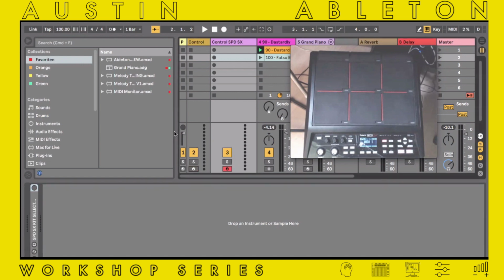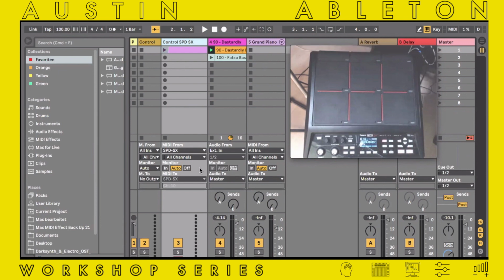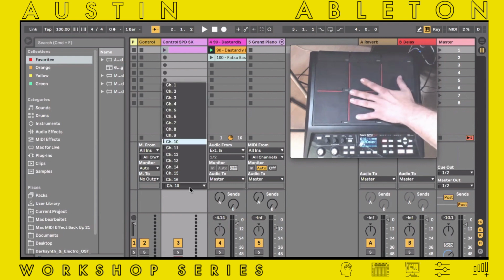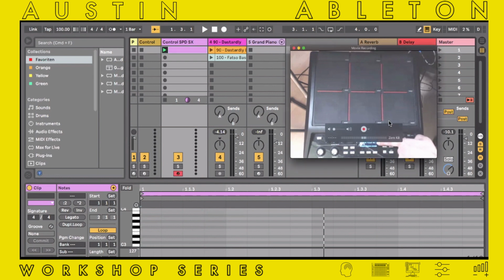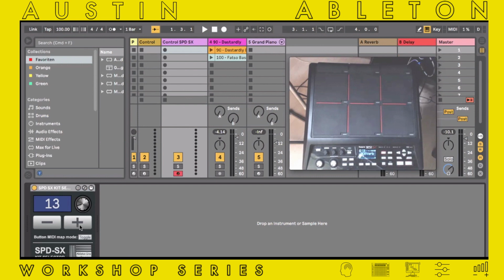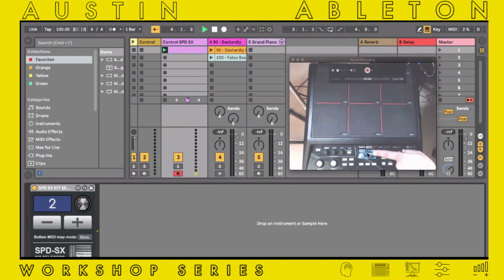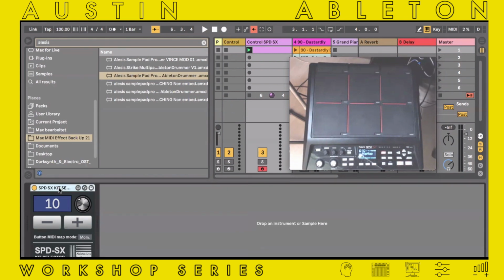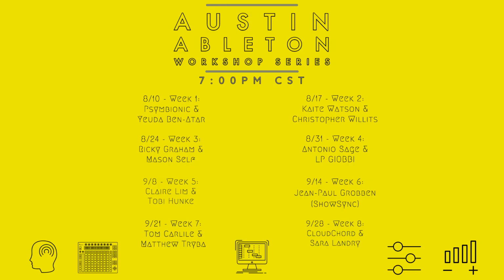SPD SX Bank Changes With Tobi Hunke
Tobi Hunke from Ableton Live Drummer shows the Austin Ableton User Group how to change the banks in your Roland SPD-SX with Ableton Live.

This Event Was Produced by Musical Guest in Austin, Texas for the Ableton User Group
Hosted by Alberto Chapa, Austin Ableton Certified Trainer.